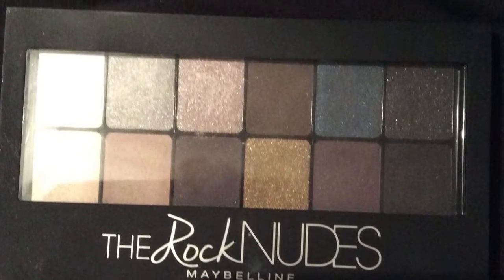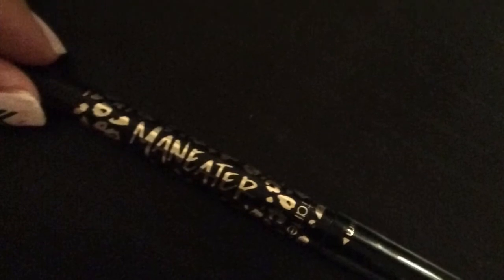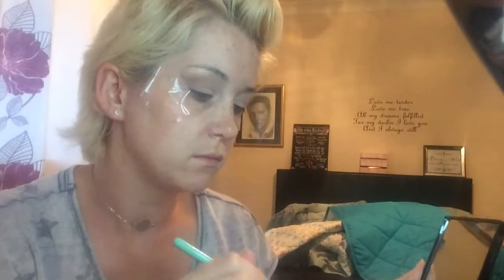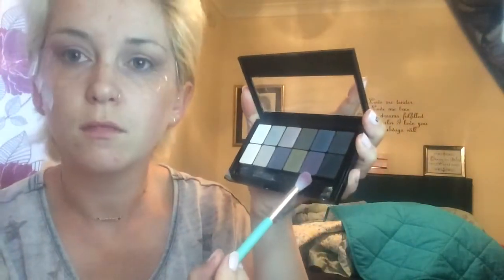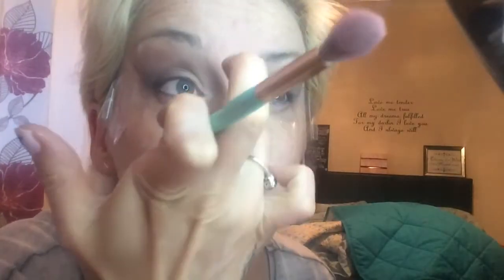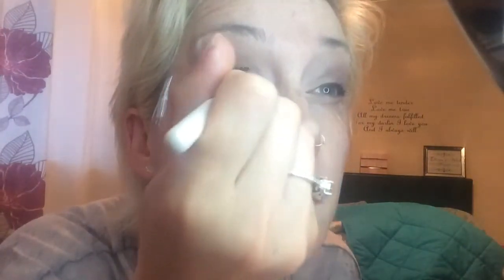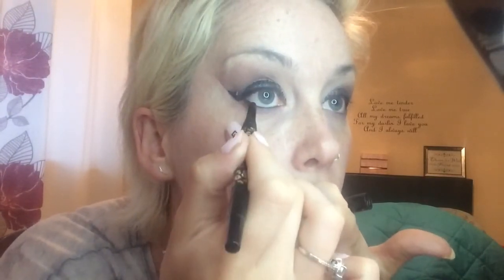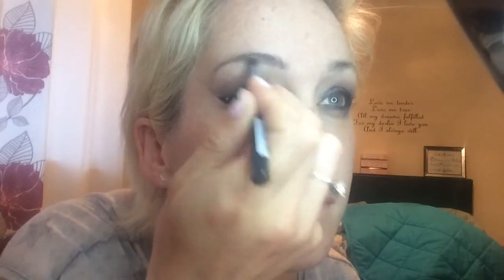My first ever (on vid) Glam Eye Look!!! Eye Look Only!